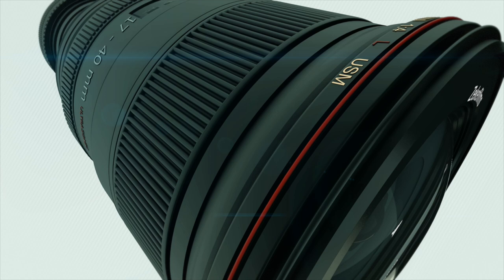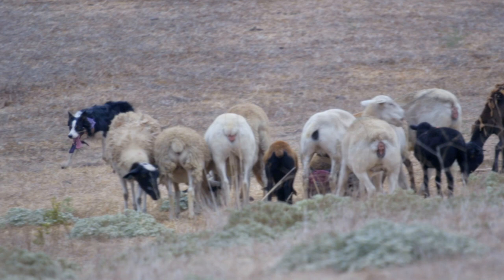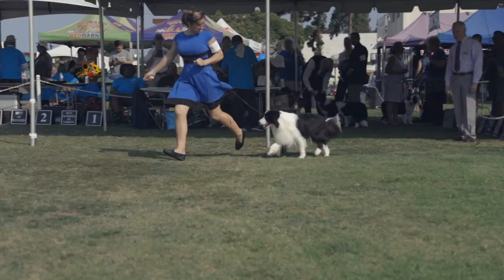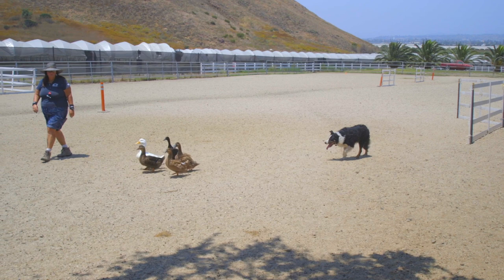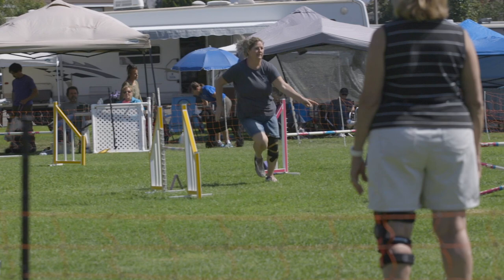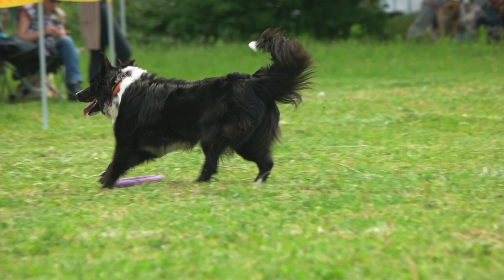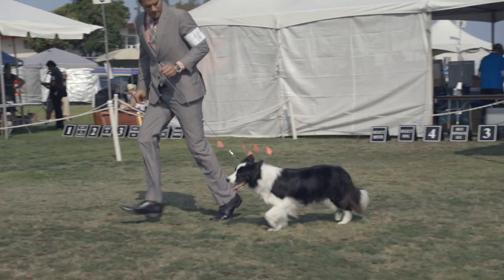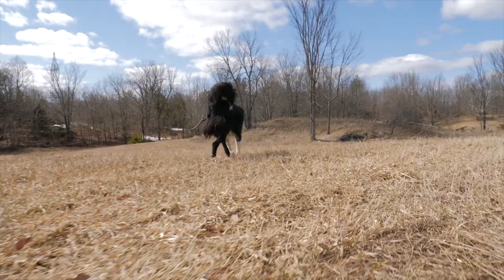BORDER COLLIE BREED REVIEW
The Border Collie is an elite herding dog and great human companion. In this short video, I give a quick rundown about what I've come to learn about breed and what it takes to own them.